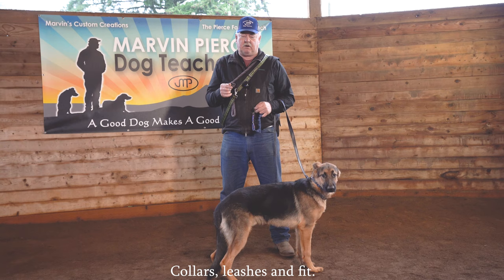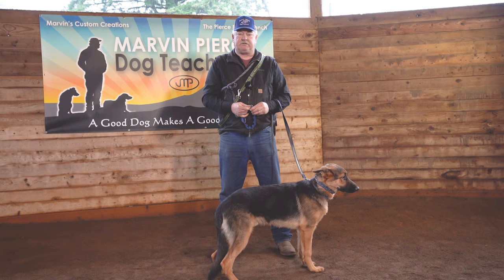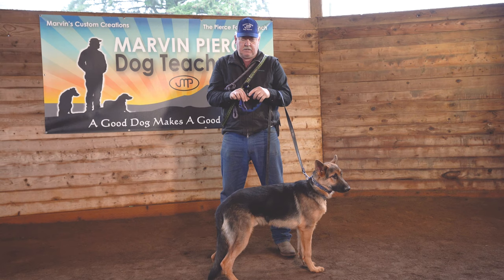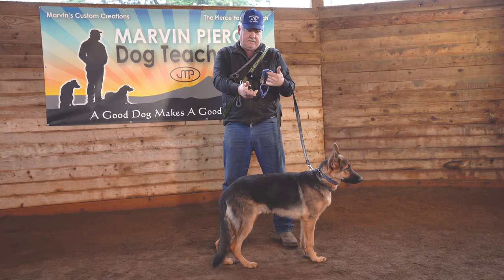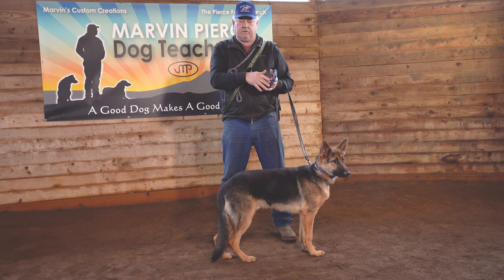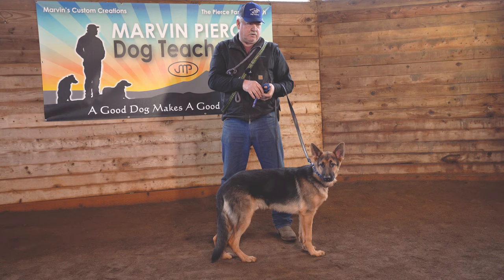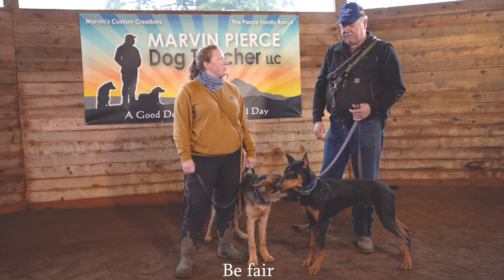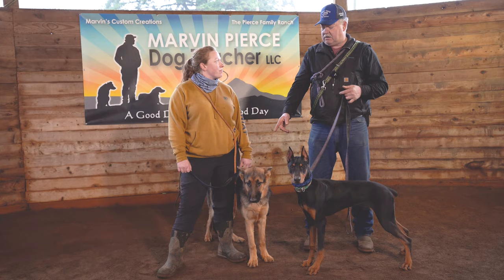Dog collars, leashes and fit education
Ever wonder what the best dog collars and leashes are for training purposes? We know there is so many options so we're here to help educate you! The leash we discuss in this video can be found on our website at:

Please reach out if you have any questions about dog confidence from us at Marvin Pierce Dog Teacher.

Follow Marvin Pierce Dog Teacher on Facebook for more updates and live sessions to ask questions!